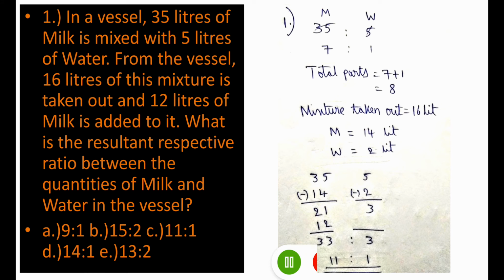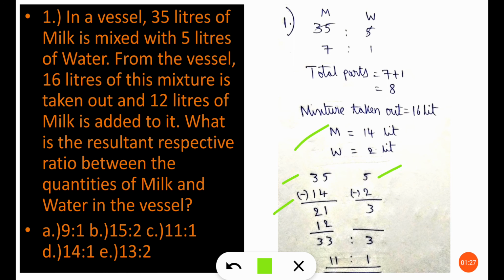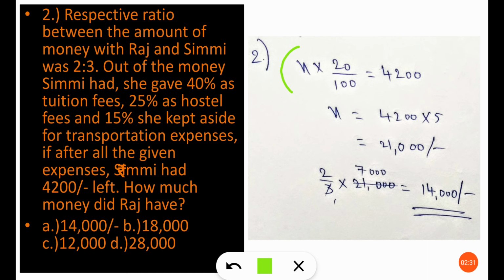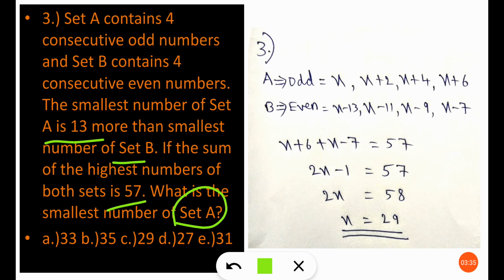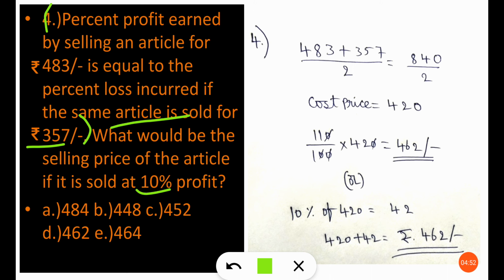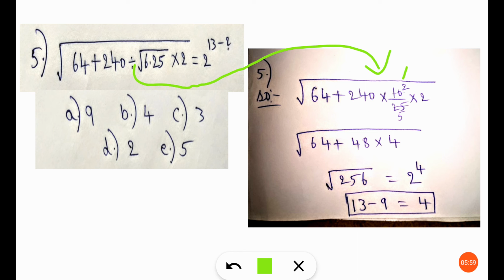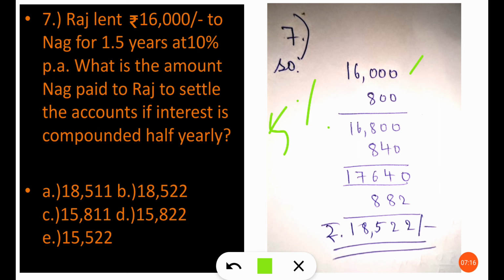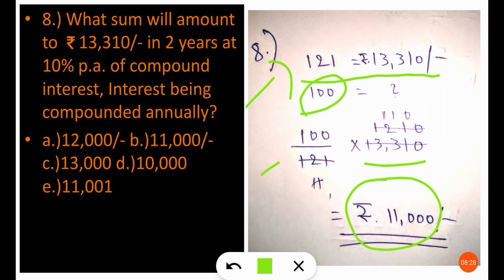Solve It Easily-5 || Aptitude || UPSC || IBPS-PO || IBPS-Clerk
The Problems and Solutions are explained in an easy manner!
Watch, Learn, Enjoy and Excel!!